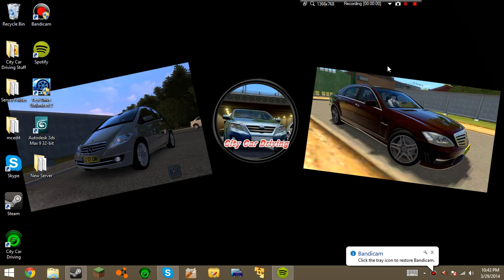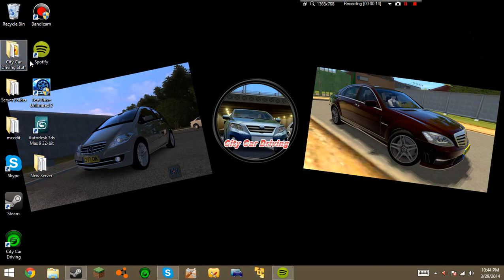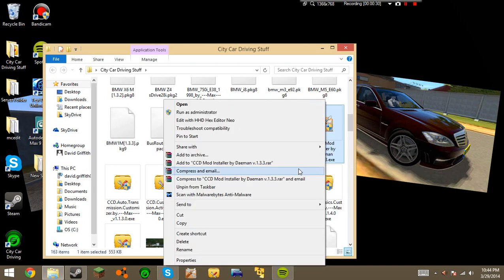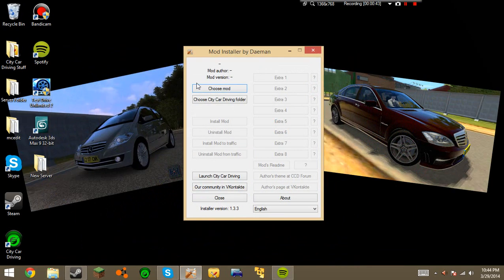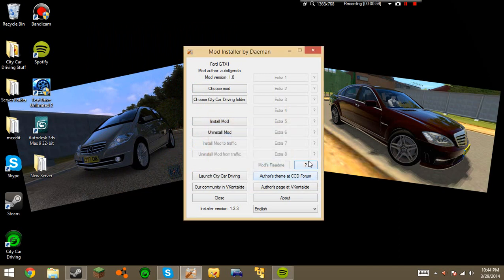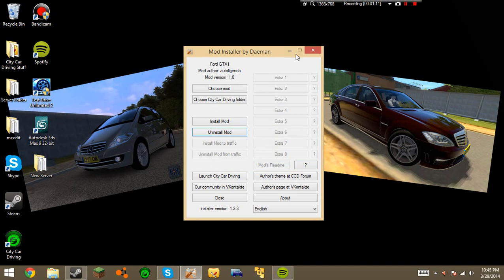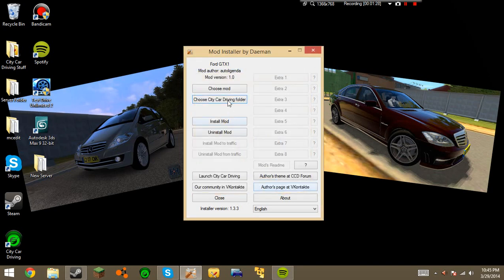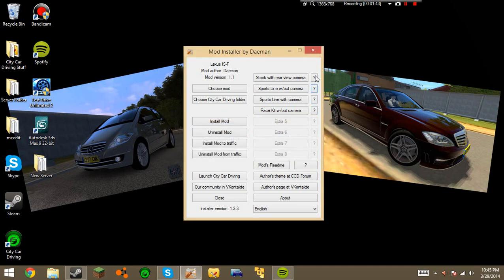How to Use the Mod Installer by daeman